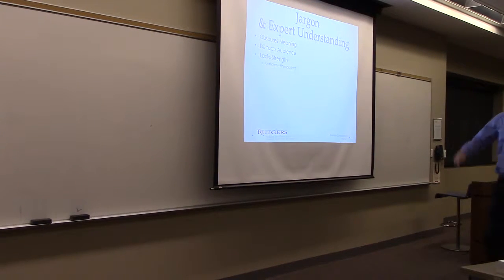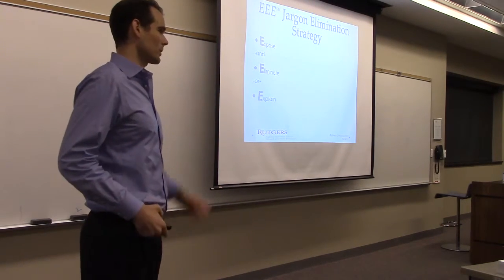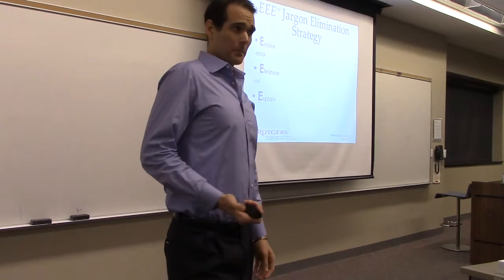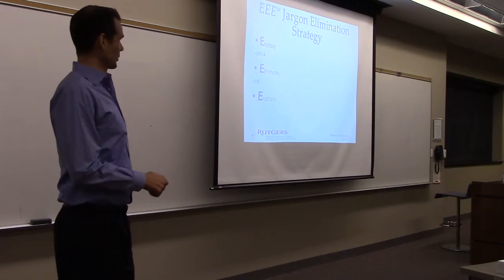Class 3, Part 2, Rutgers, Fall 2015